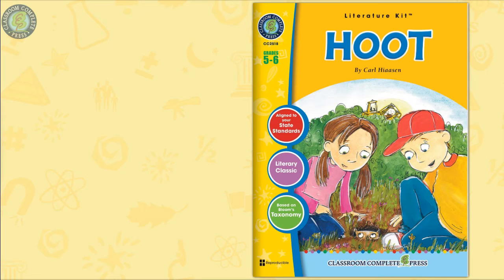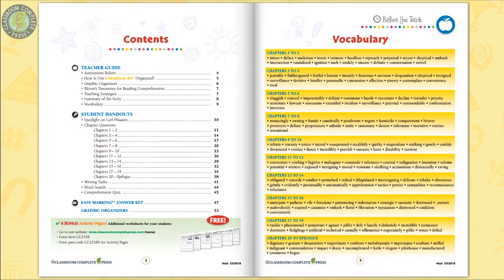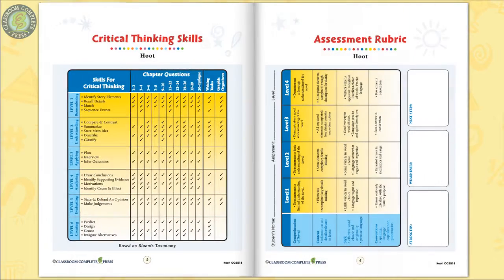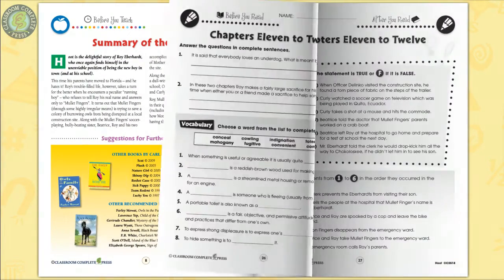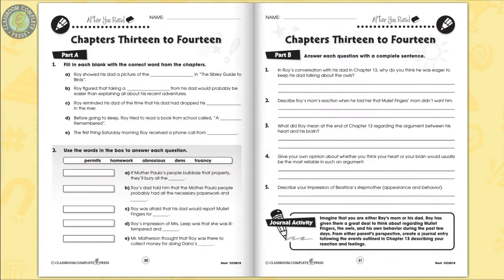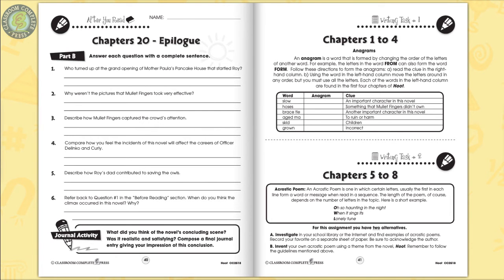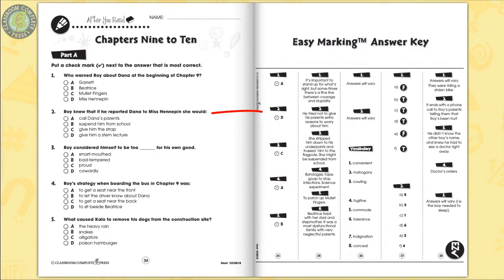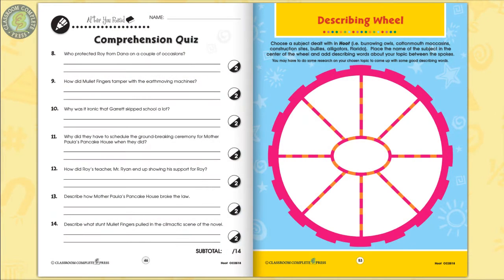Hoot - Literature Kit Gr. 5-6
Better understand the impact of industry on the environment, and what lengths companies will go for prime real estate. Hold students accountable for thinking before they read with vocabulary and prior knowledge questions. Students give their own strategies when dealing with bullies. Put events from the story in the order that they happened when Beatrice and Roy take Mullet Fingers to the emergency ward. Students describe their impression of Beatrice's stepmother. Find the synonym of vocabulary words used in a sentence. Create similes, drawing on the author's use in the novel as examples. List the main events of the story in the order that they happened in a Sequence Chart.

About the Novel:
Hoot is the delightful story of Roy Eberhardt, who finds himself in the unenviable position of being the new boy at his school. Roy's trouble-filled life takes a turn for the better when he encounters a peculiar "running boy" who answers only to "Mullet Fingers". The two boys save a colony of burrowing owls from being disrupted at a local construction site. Along the way they learn many life lessons as they deal with many challenges. Roy and Mullet Fingers gather help in their quest from some of the most unexpected sources, and finally uncover the truth about how Mother Paula is attempting to circumvent the law in having their restaurant built on that particular site.

(Order #: CCP2518)